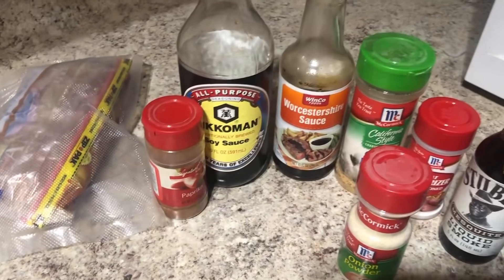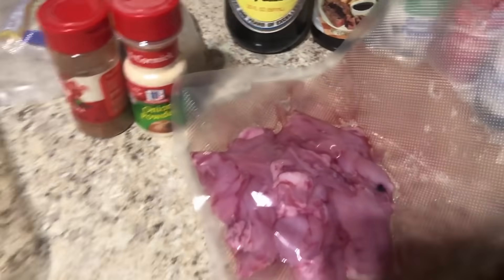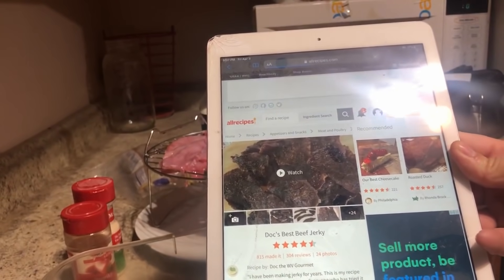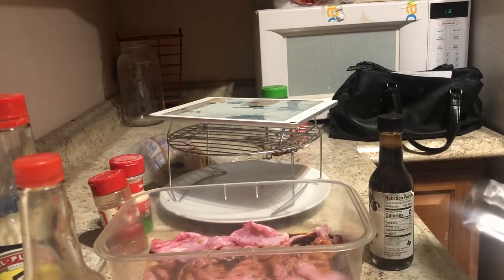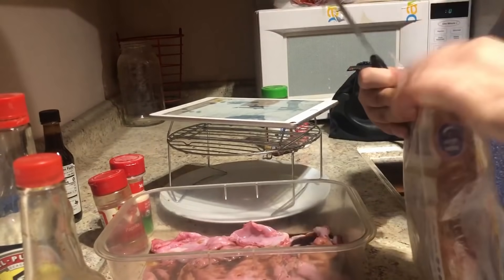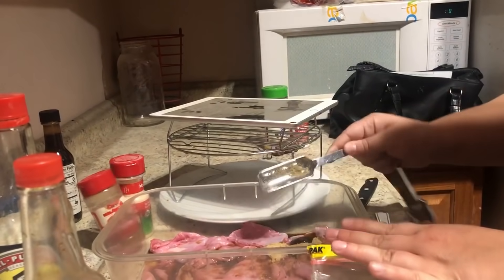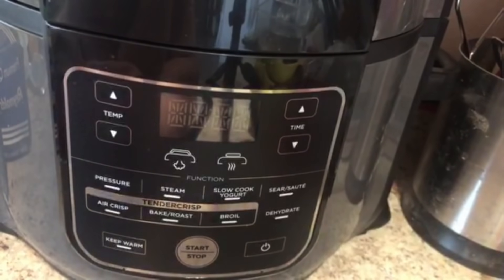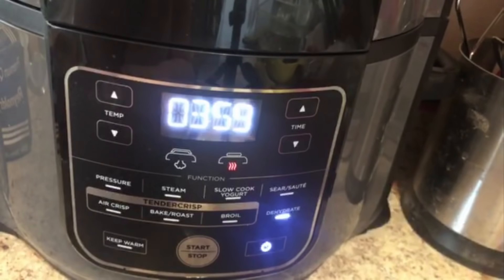How To Make Homemade Rabbit Jerky!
This tastes amazing!  If you have never tried rabbit jerky I highly recommend this Recipe!  Watch the video for tips!